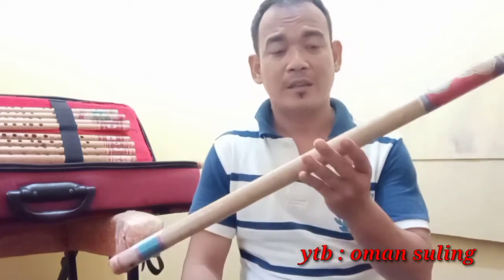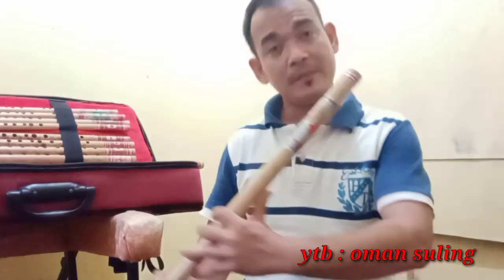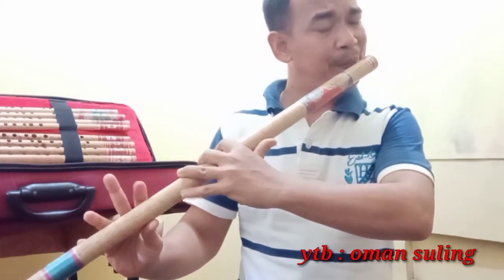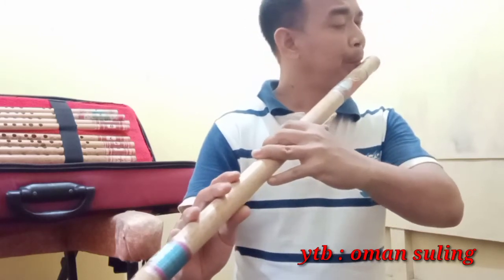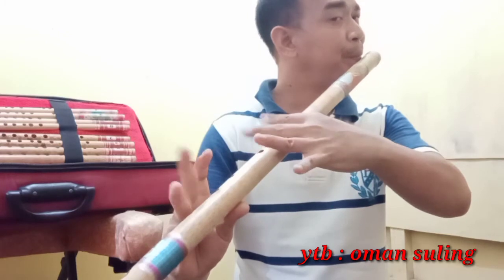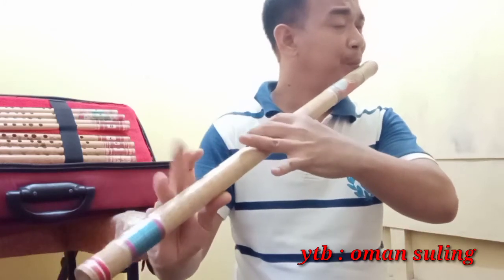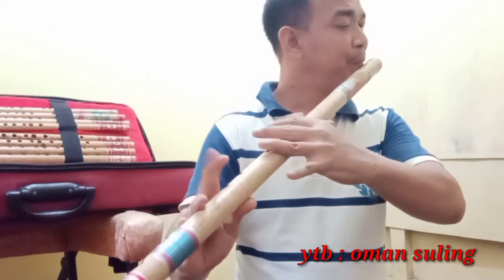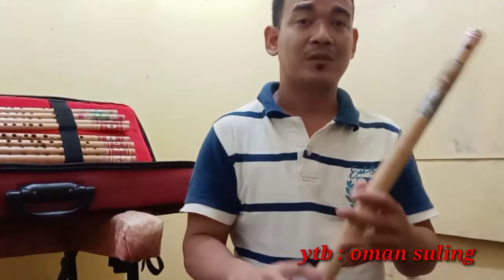Turorial Seruling Lagu Kulepas Dengan Ikhlas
Lagu Kulepas Dengan Ikhlas vokal Lesty DA,maen nada A#  major.suling yang di butuhkan nada A#(Low),A#(hight),F,D# dan C#(Low).